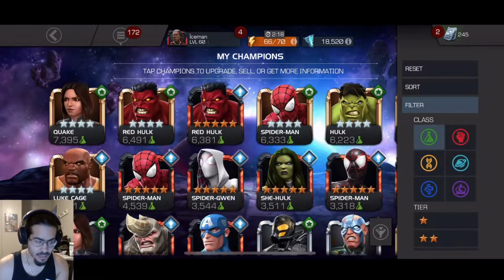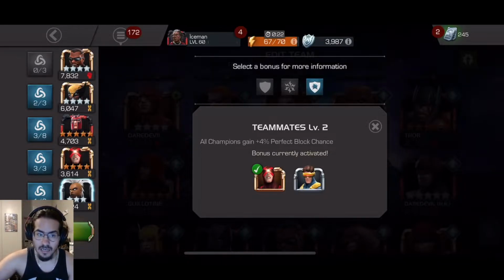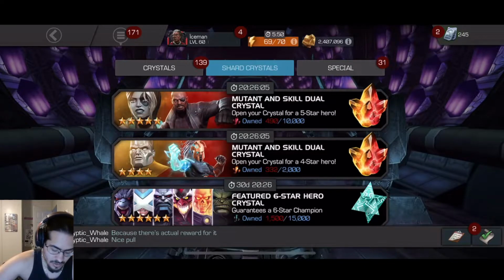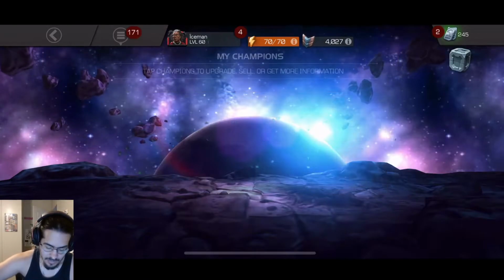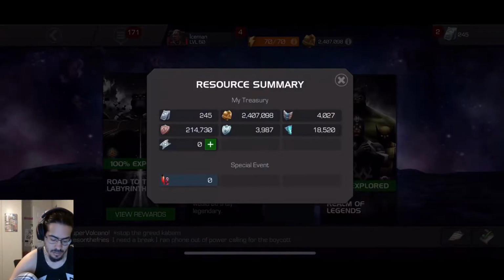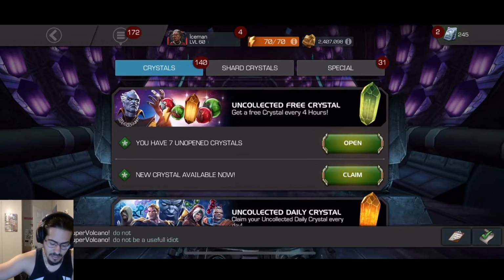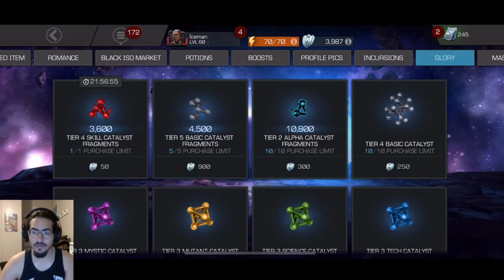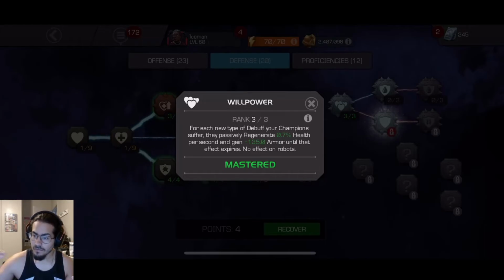Ultimate Beginners Guide 2021! - Marvel Contest of Champions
Yo! This is my first video on MCoC and hopefully it will help you understand the basics of the Contest! I will have more in depth guides coming soon. If you have any guides or questions you want dedicated videos on, leave your feedback below!

00:00:00 - Intro
00:01:15 - Base Mechanics
00:05:13 - Classes Breakdown
00:10:43 - Synergies
00:16:55 - Champion Crystals
00:23:10 - Catalysts
00:26:28 - Iso
00:28:38 - Dupes
00:31:03 - Sig Levels
00:34:22 - Units
00:36:15 - Quests
00:40:22 - Free/Daily Crystals
00:44:14 - Alliances
00:47:16 - Alliance Quest
00:48:58 - Alliance War
00:50:19 - Arena
00:53:30 - Masteries
00:57:43 - Efficient Leveling
01:02:03 - Outro